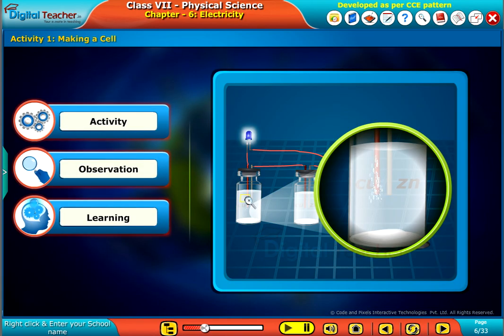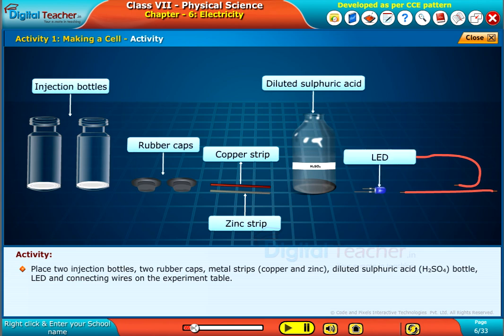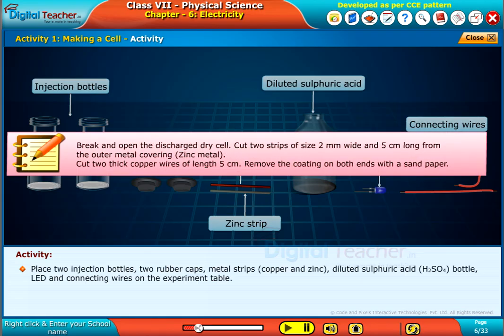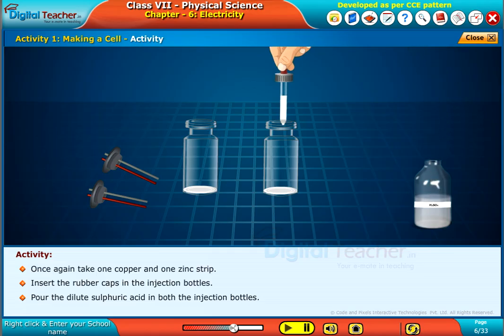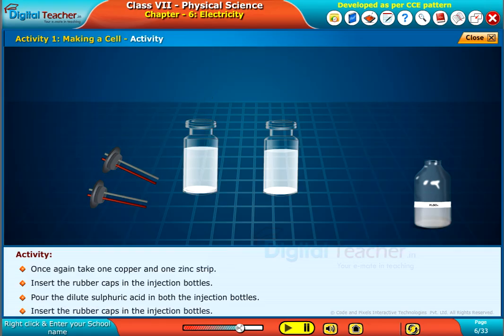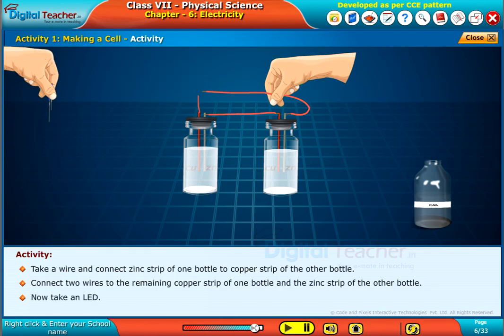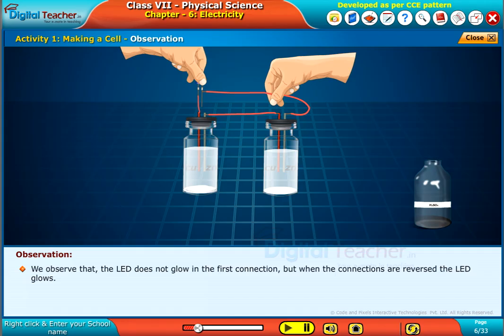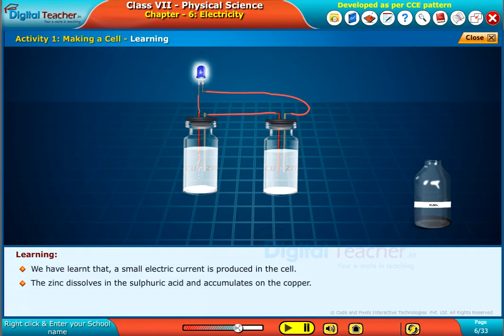Making a Cell - Electricity, Class 7 Physics | Digital Teacher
Electricity - Now, let us make our own cell with the simple metals available around us.